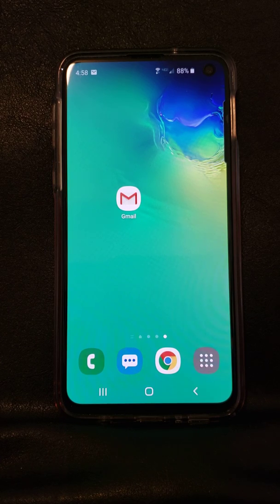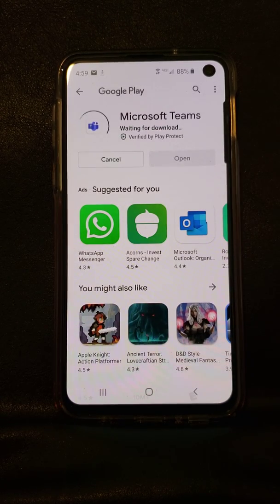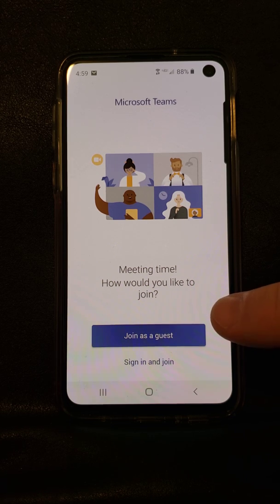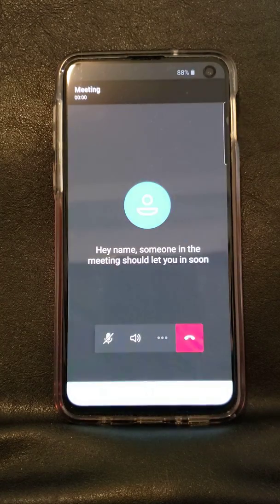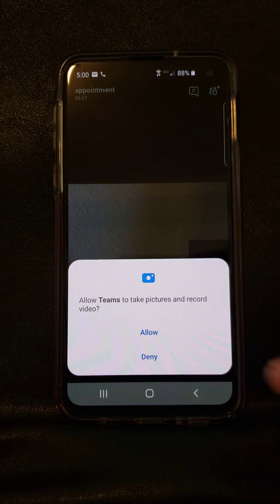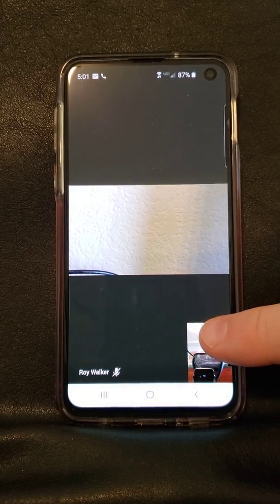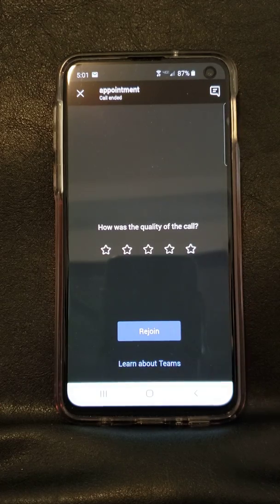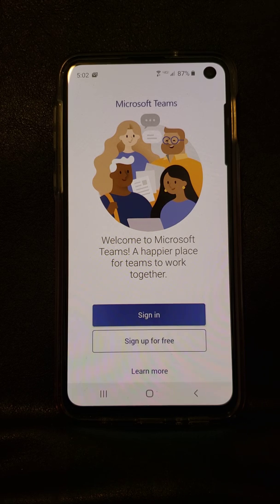Microsoft Teams Meeting Tutorial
Learn how to join Microsoft Teams with AspenPointe.